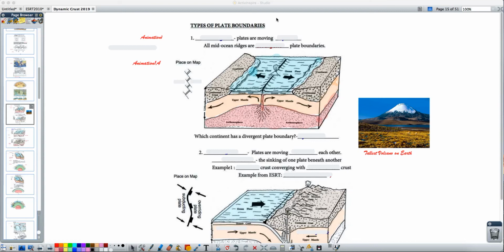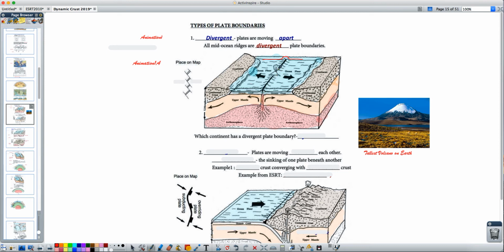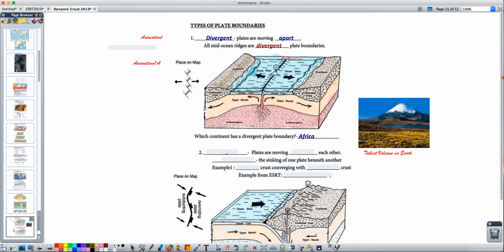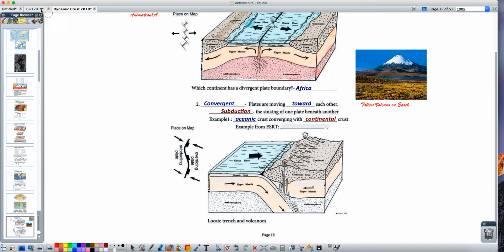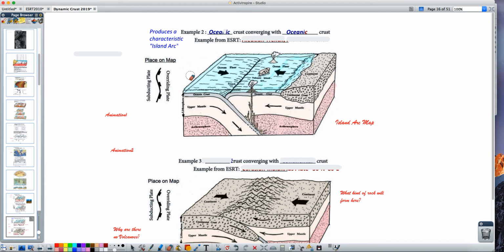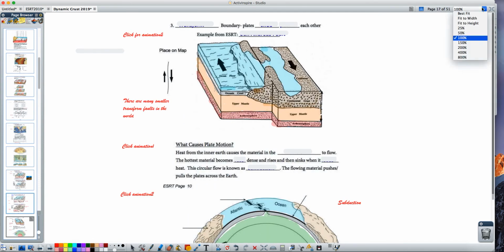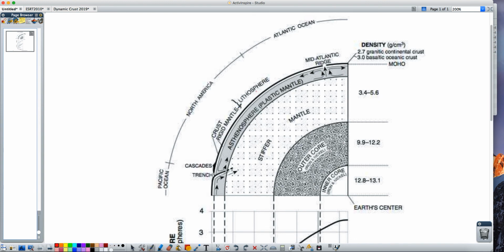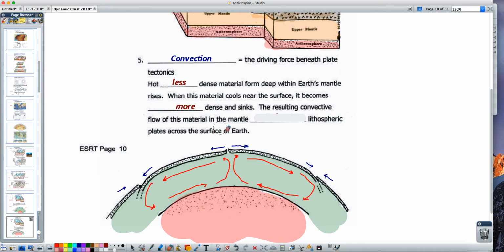Lesson: Tectonic Plate Boundaries 1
Credit to Earth Science Resources, Inc.
David J Mills · 388 Girard Avenue, East Aurora, NY14052
for some graphics used here.